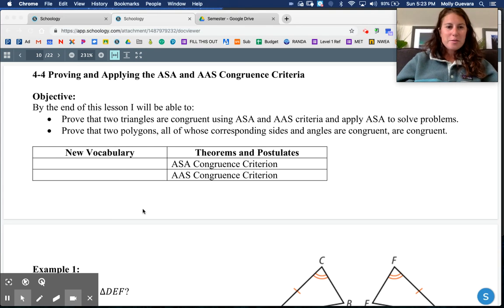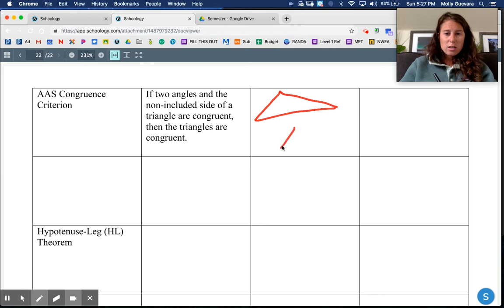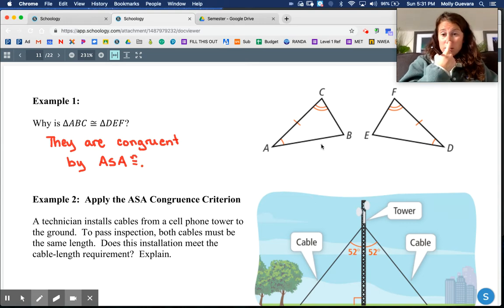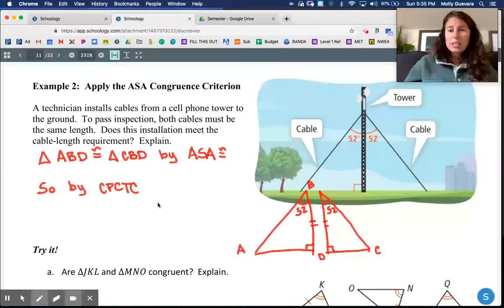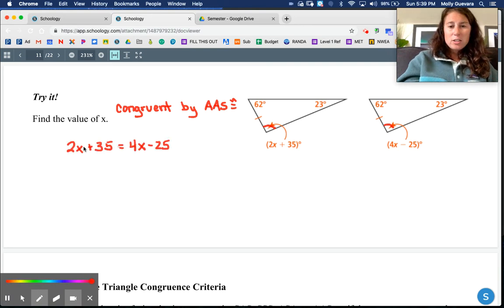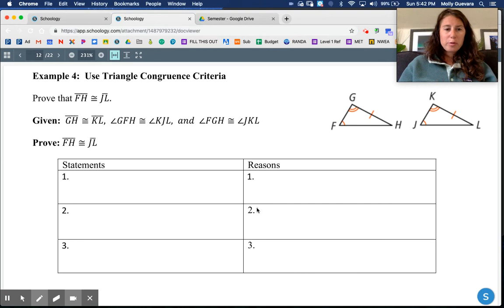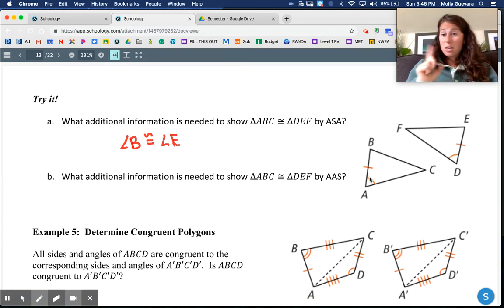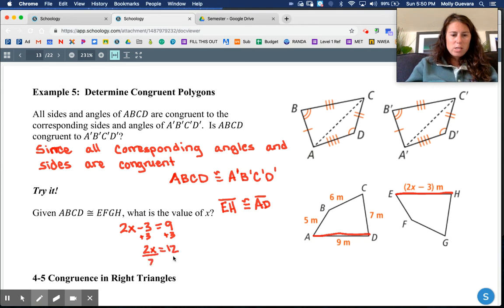Geometry. 4-4: Proving and Applying the ASA the AAS Congruence Criteria